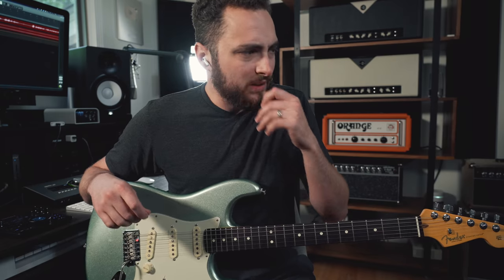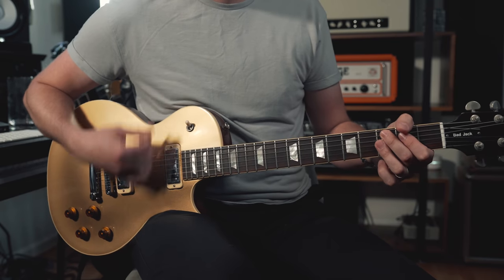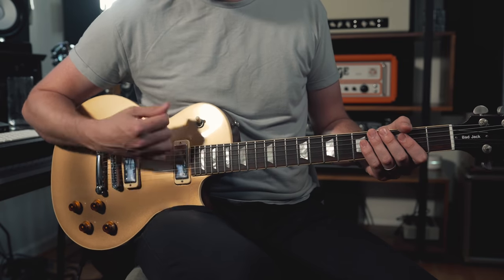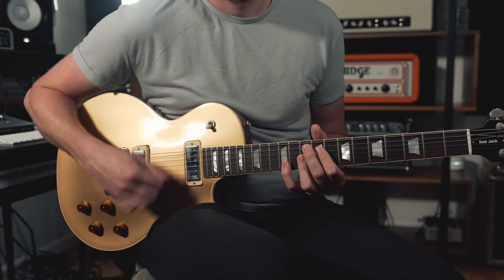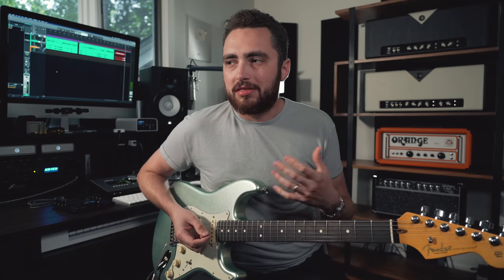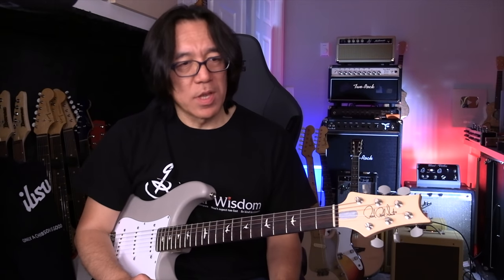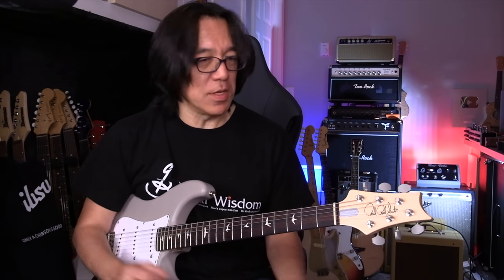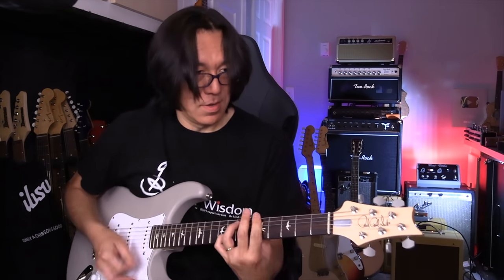A Beginner's Guide To Funk Guitar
Funk guitar is one style of playing that I think is useful for just about every guitar player out there. The techniques and ideas behind the funk guitar style will help you find the pocket and step up your rhythm chops, plus its super fun to play.

Huge thanks to @TomoFujitaMusic for helping me teach this guitar lesson today.

Save $5 off your monthly membership to the Inner Circle here!

SHIPPING ADDRESS:
5805 State Bridge Road
Suite G90
Johns Creek Ga
30097